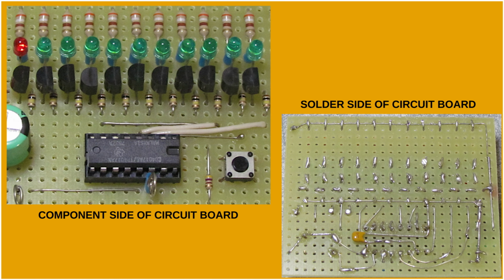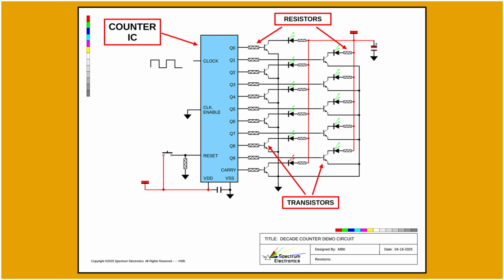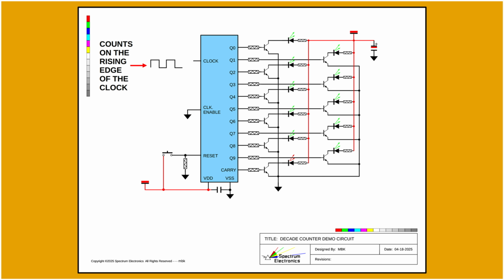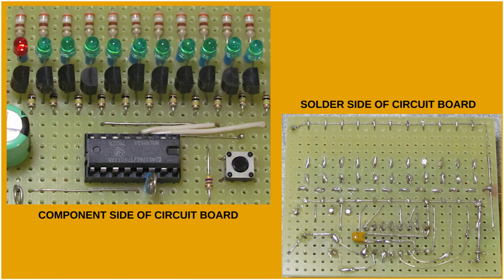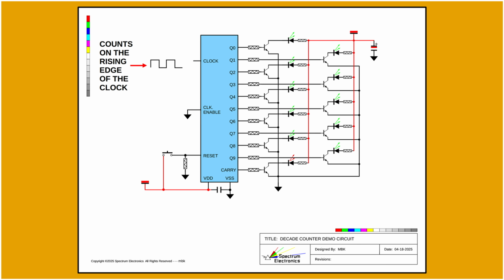Microprocessor Facts part 3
In part 3 of Microprocessor Facts we present an overview of how the system clock functions. A demonstration circuit is built to provide a visual example of clock operation relative to a decade counter circuit.